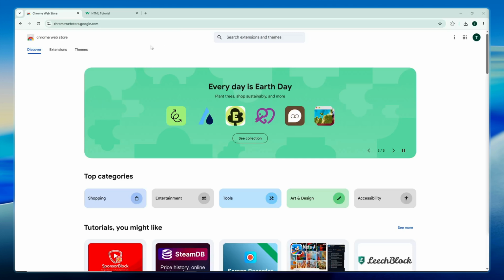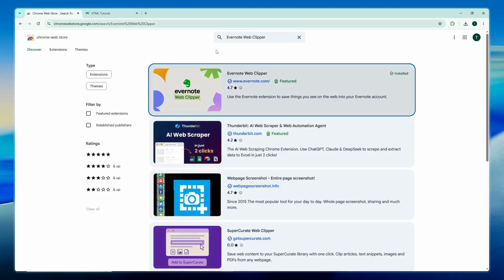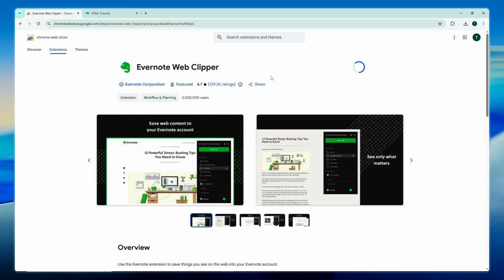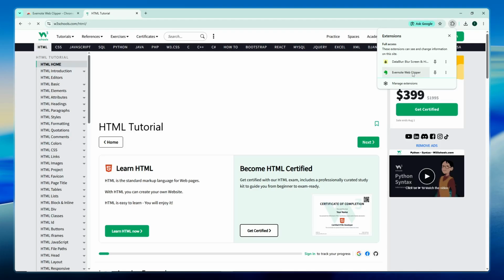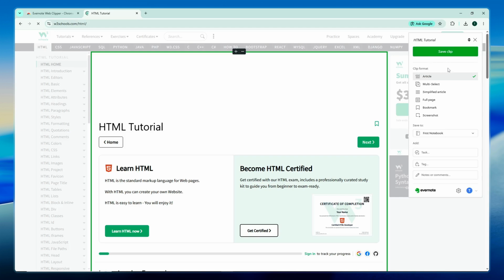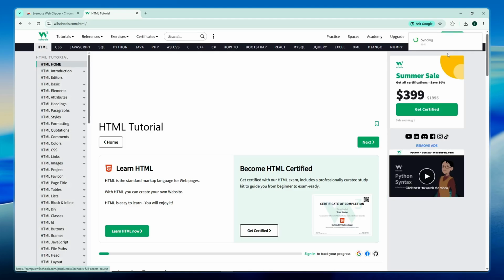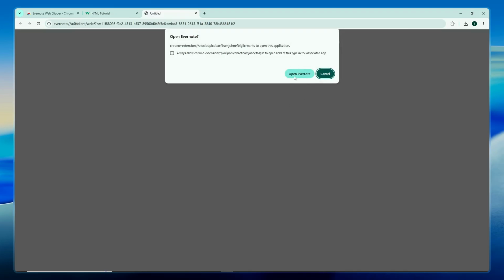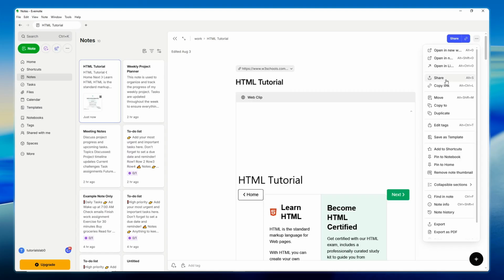How To Save Web Pages To Evernote | Tutorial 2026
By the end of this video, you’ll know save web pages to Evernote, how to clip website to Evernote, capture web content in Evernote, add web page to Evernote notebook, store web articles in Evernote, use Evernote web clipper tool, send website links to Evernote, Evernote web page saving guide, get web content into Evernote, easy way to save web pages Evernote, step by step save website Evernote, learn to save web pages Evernote